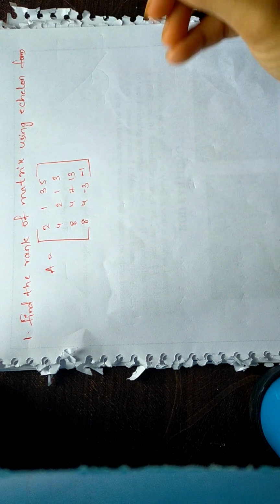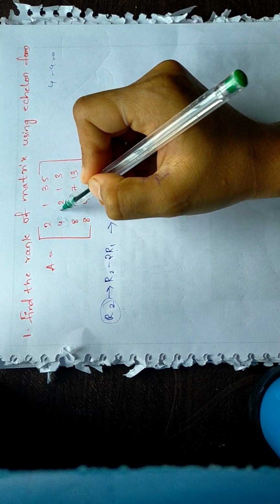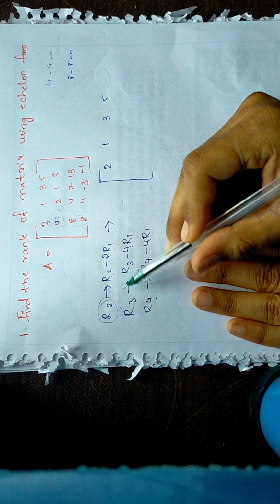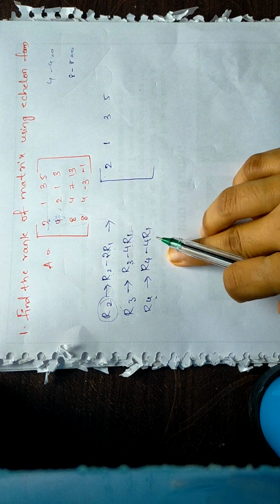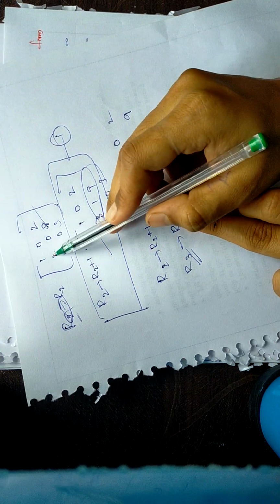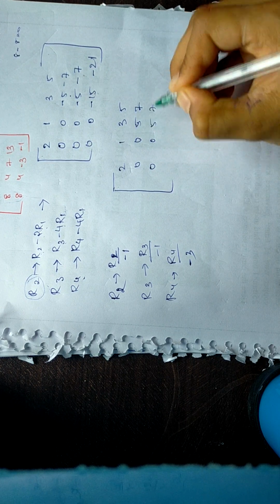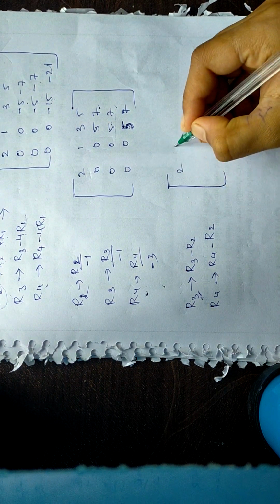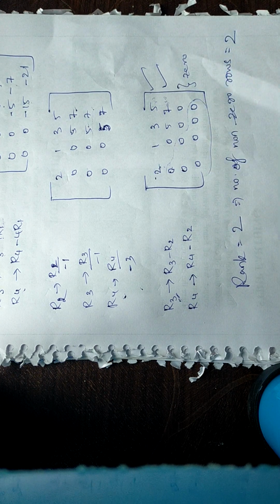Echelon Form Example 2 | M1